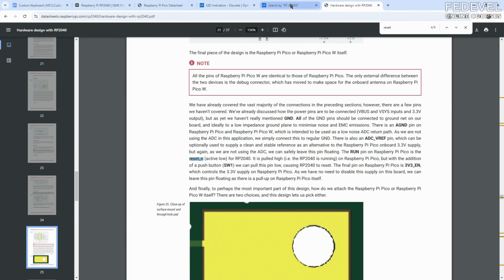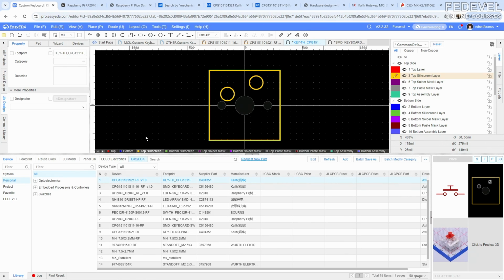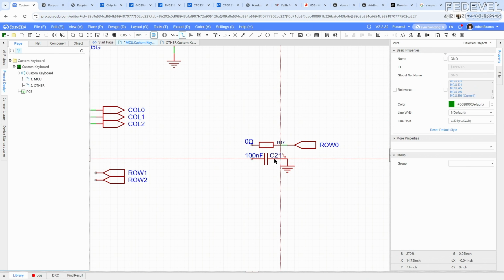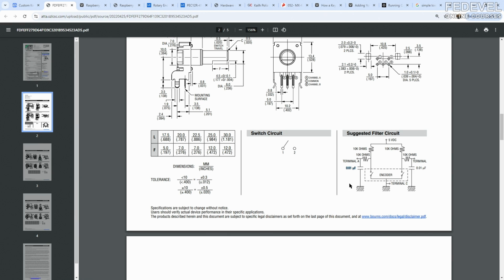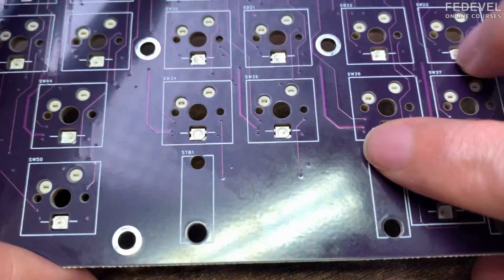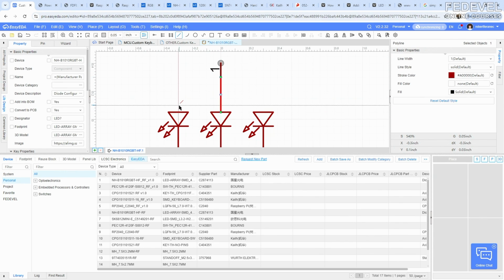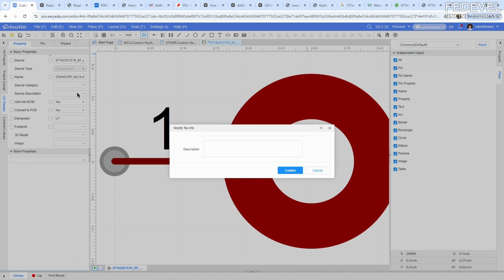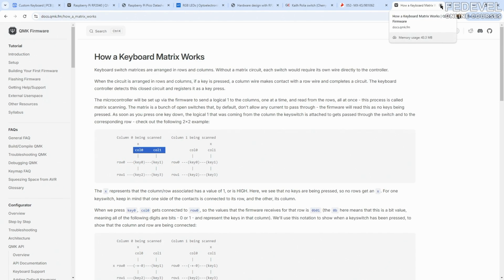Tutorial - Custom DIY Keyboard Design and Build | Part 2: Keyboard Schematic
In this tutorial you will design and build your own keyboard. You will also learn all the essentials to design and build any electronics. Enjoy!

Links:
- Do you have any questions?
- The case is 3D printed at @JLC3DP and PCB is manufactured by @JLCPCB

CONGRATULATIONS! You designed and built your own keyboard. Well done!

Follow up / BONUS videos:
The follow up videos are not needed to build your keyboard. However I still would like to create them as they can be helpful. So when I have time or if this tutorial gets more views I will record them.
- BONUS: Customizing software for your QMK keyboard
- BONUS: How to add a custom image on your case / box
- BONUS: More details about 3D design (if enough people are interested I can make additional videos about how to design a nice enclosure, keycaps, knobs, etc ...)

If you would like to see the BONUS videos, please let me know in comments.

Chapters:
00:00 What is this tutorial about
00:16 Adding socket for switch
09:23 Adding switch
19:21 Adding diode
20:48 Connecting keyboard matrix
35:05 Adding rotary encoder
42:21 Connecting encoder
44:26 Adding 10nF capacitor
56:39 Adding and connecting LEDs
1:03:46 Adding buffer
1:08:03 Connecting LED power and adding 0.1R
1:10:28 Adding RGB LED
1:18:53 Adding mounting holes
1:24:37 Adding stand off
1:36:54 Annotate schematic
1:41:03 Importing schematic to PCB
1:42:21 Thank you for watching

- Robert